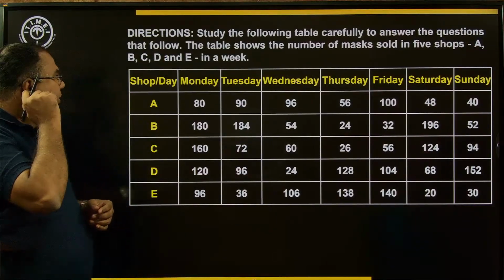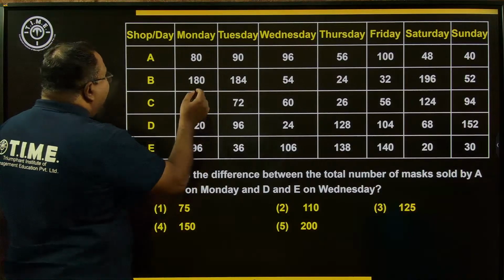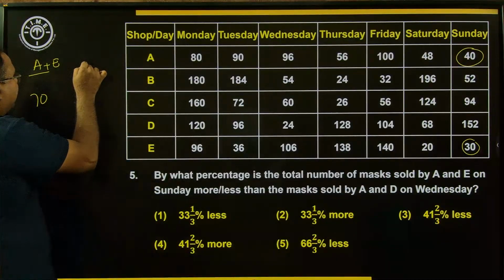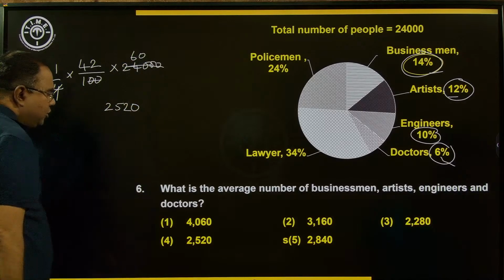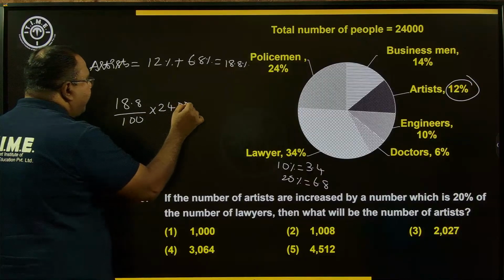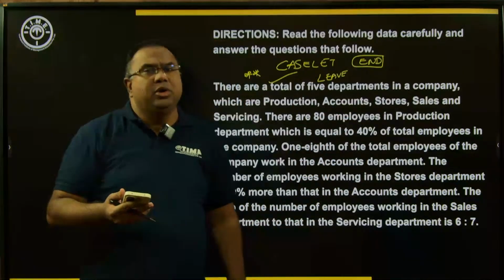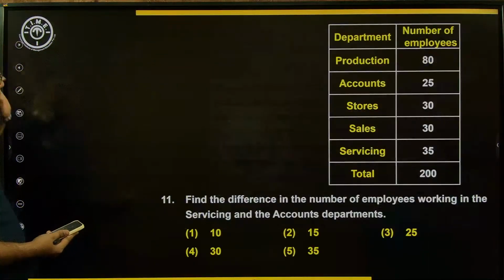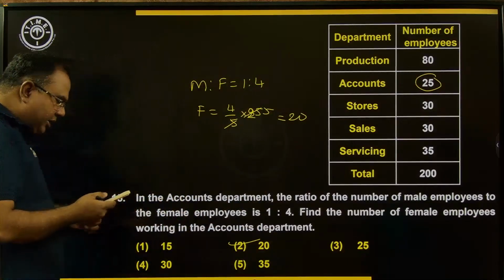Data Interpretation for IBPS Clerk Prelim